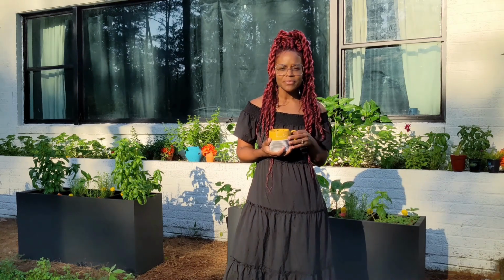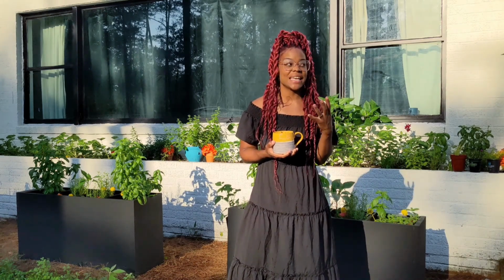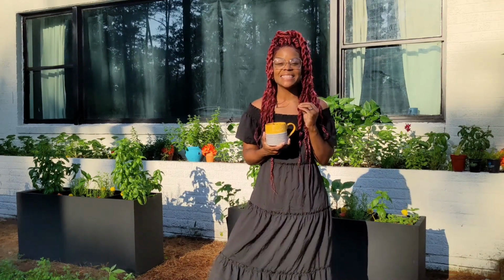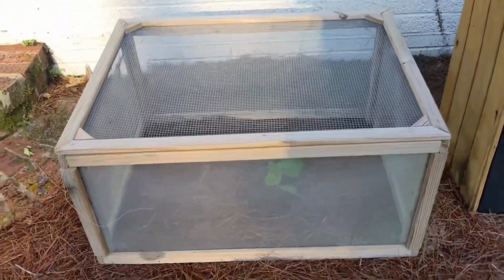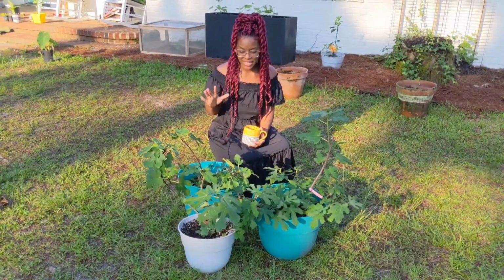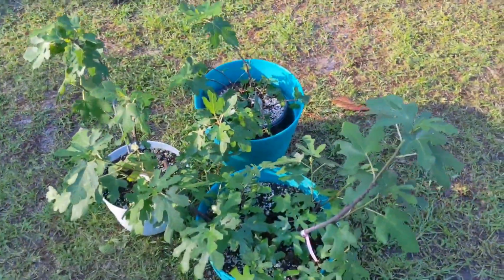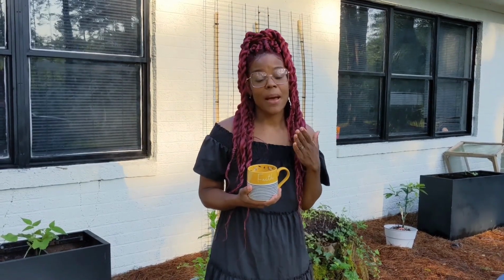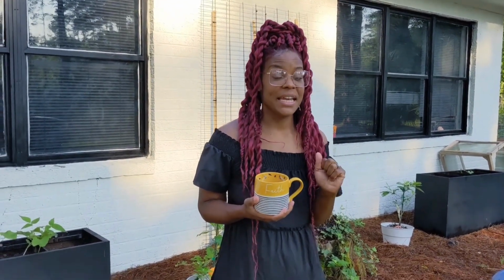URBAN Garden Tour |JUNE 2022| VLOG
Hello all!!! Things have really grown in just one month!! I do have many mystery plants because I failed to label label label! Lesson learned!!!